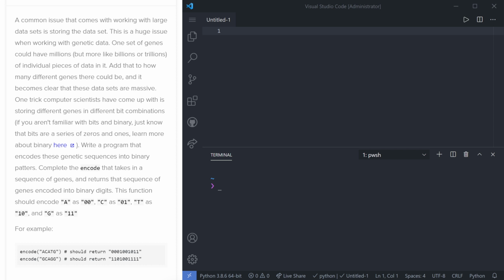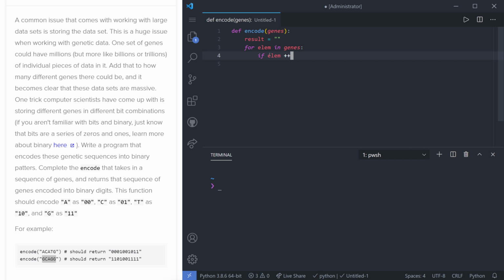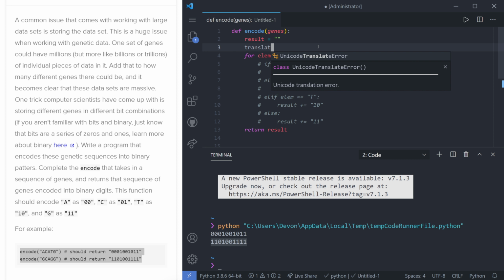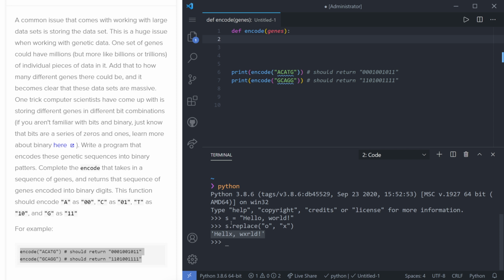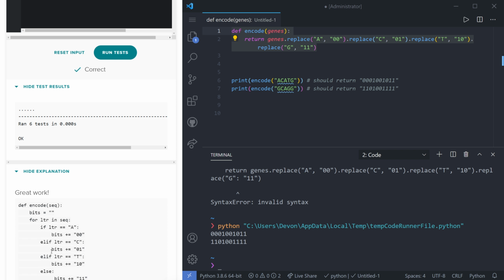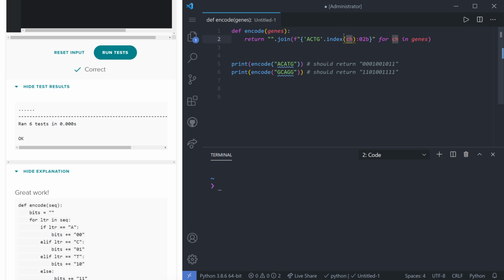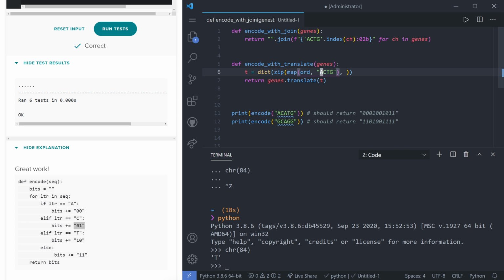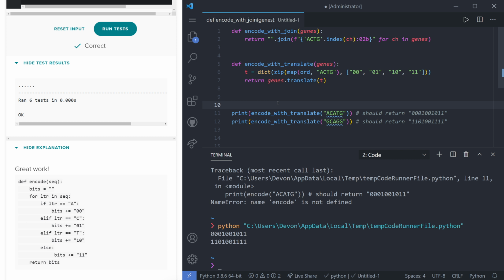WCC February 15th, 2021: Challenge 1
In this video Devon discusses a number of solutions to challenge 1 where each solution uses a more advanced technique than the last.

This challenge is from the Weekly Coding Challenge series for the week of February 15th, 2021